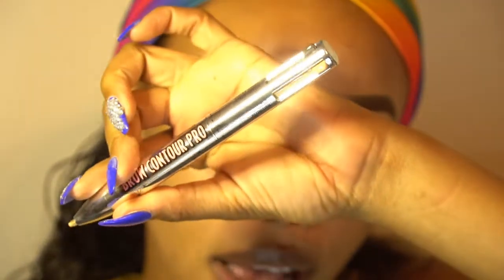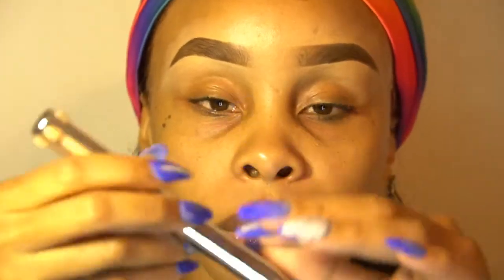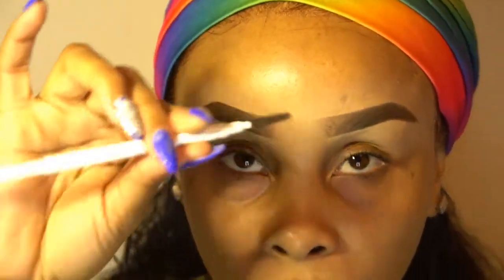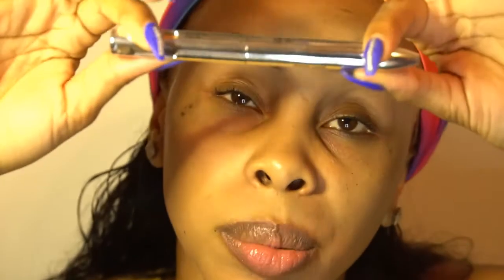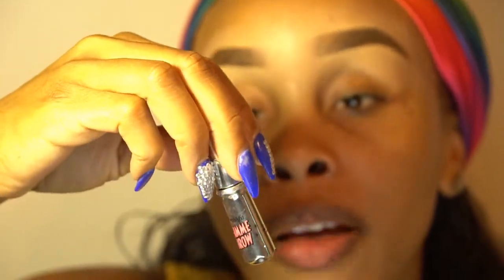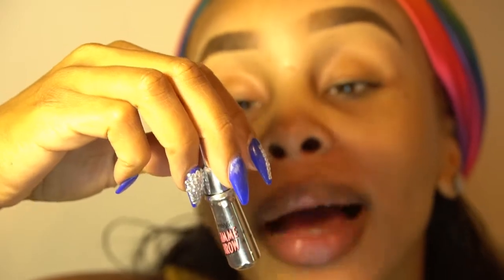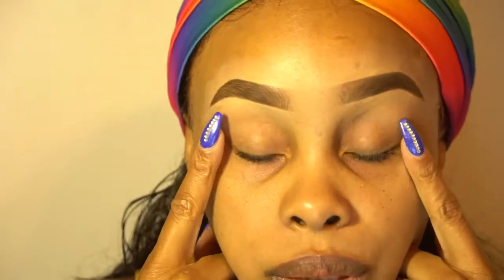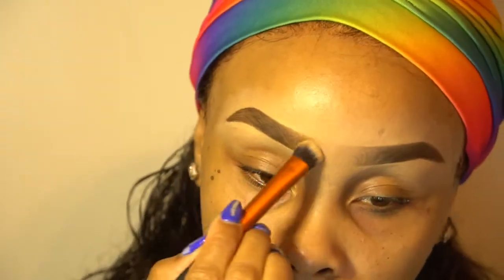Benefit brows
First impression/Demo:

Watch me get slayed brows with the new Benefit Brow Contour Pro